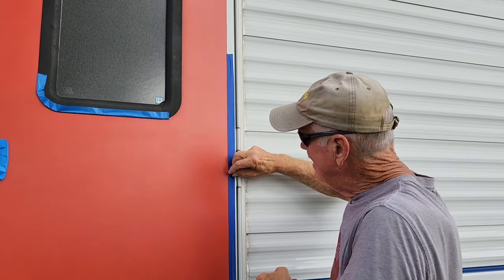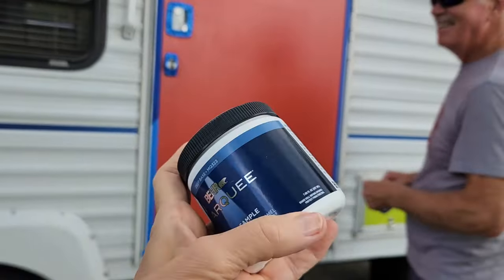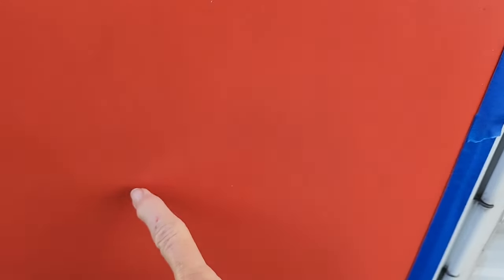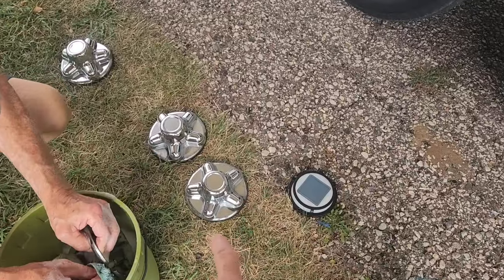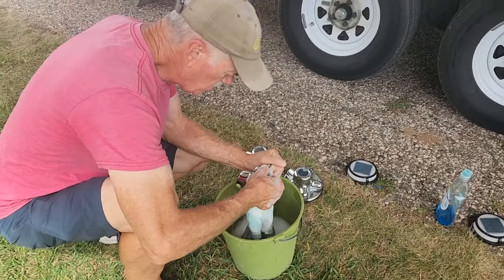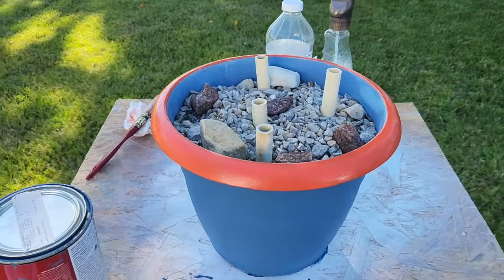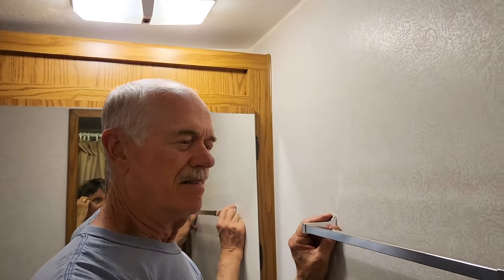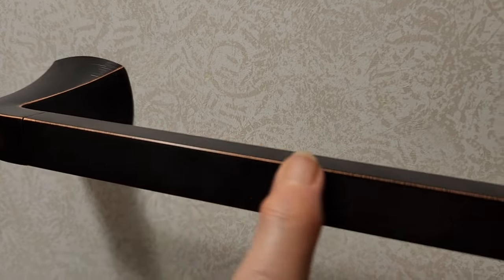Yr 7: Making old RV pretty!! Will it get us accepted at 10 yr rule RV park?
The 10 year rule is fairly new.  And in some places it is a BIG problem for someone with an older RV to be accepted.  We are always improving and maintaining our RV to keep her looking good.  But will it be enough this time? Have you had problems getting in to some RV parks due to owning an older RV?  Let us know what you think!

FREE APP for free camping:  freecampsites.net

FILMED WITH: Samsung S22 Android smartphone